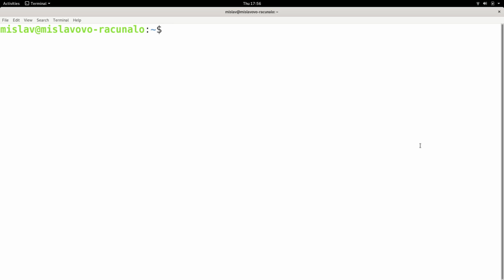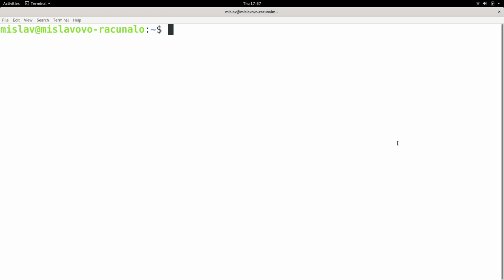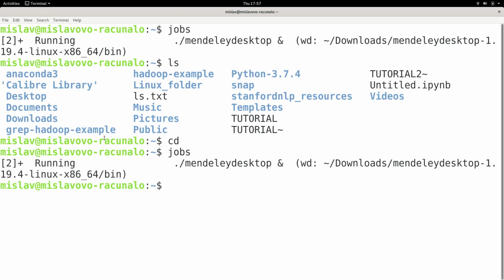Linux Tutorial Series - 101 - The jobs command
References:

Barrett, D. J. (2016). Linux pocket guide (3rd ed.). O’Reilly Media. Page 40

What is the difference between a job and a process? (n.d.). Retrieved February 28, 2020,